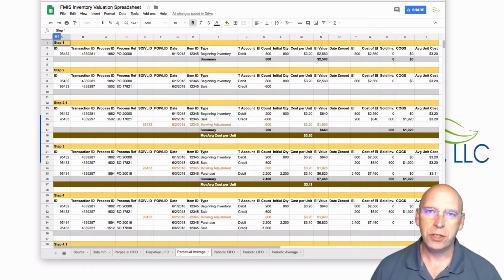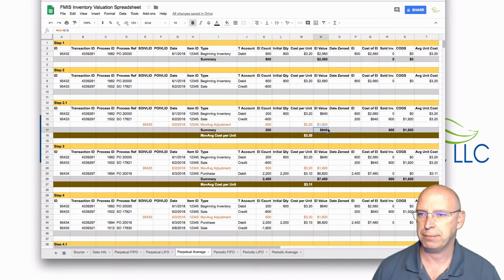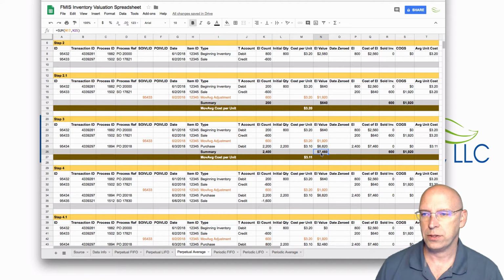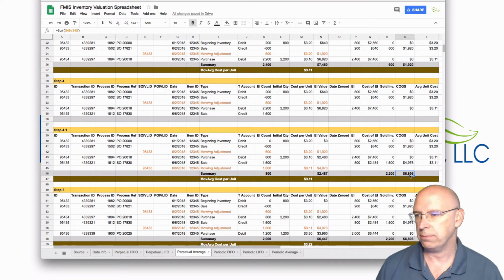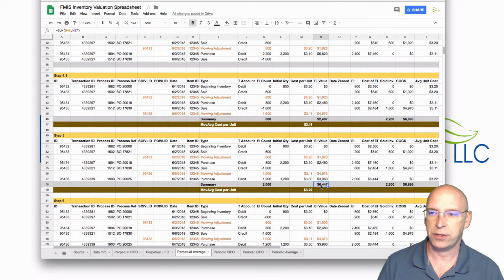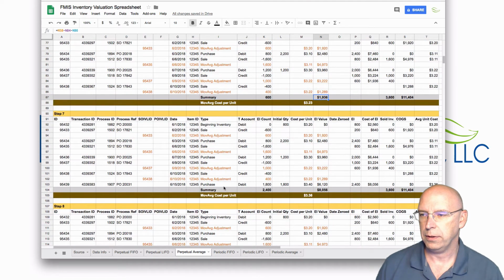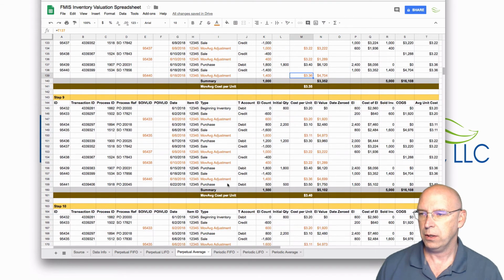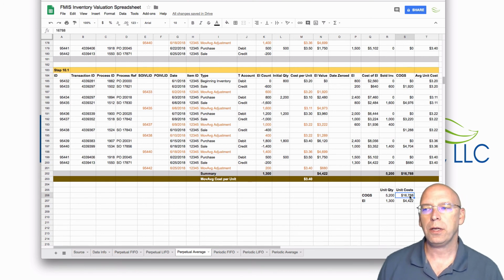Perpetual Average Spreadsheet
In this video, I go through the process of moving through purchase orders and sales orders using the perpetual average costing method. This video is a precursor to the video where I perform the same process in FM Inventory Starter, built on the FileMaker platform.

Data and process are from Professor Alldredge. No violation of copyright is intended.
New Leaf Data, LLC specializes in Inventory Management systems on Windows, Mac, and iOS devices using the FileMaker Platform.

💙 FREE RESOURCES
Free inventory articles and demo files: